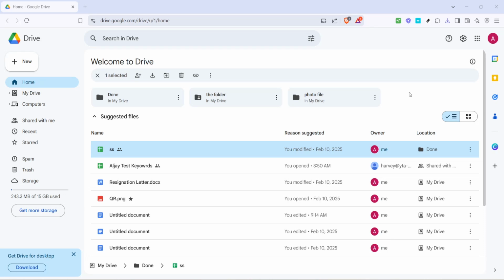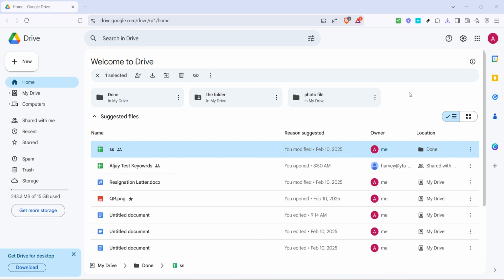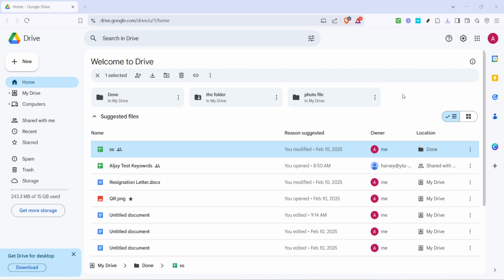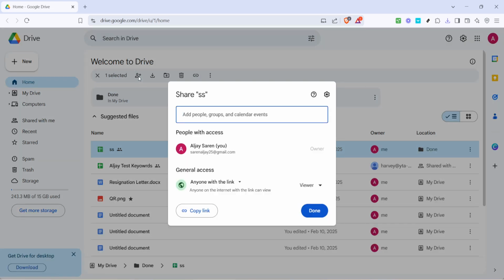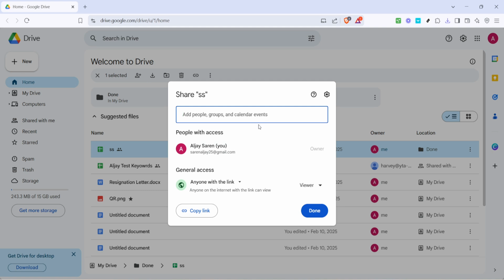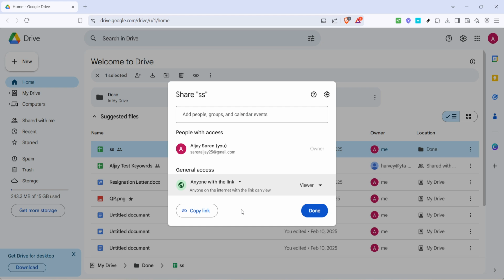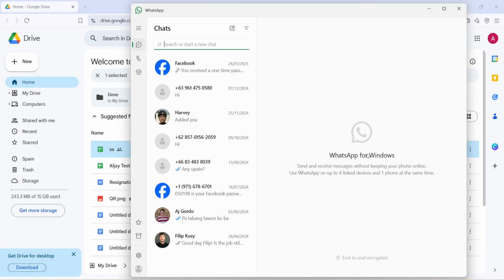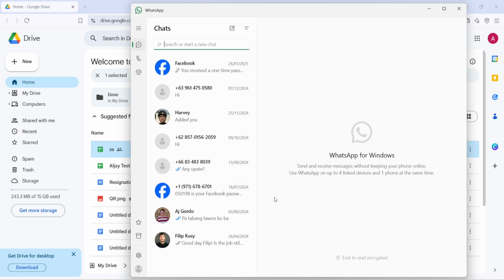How to Share Google Drive Link on Whatsapp (Full 2025 Guide)